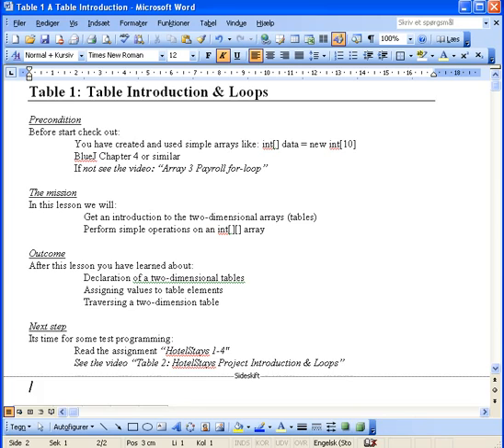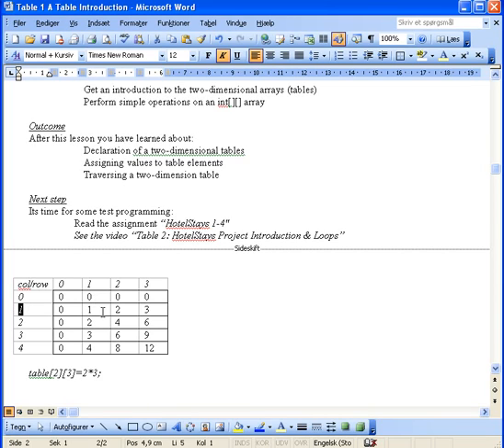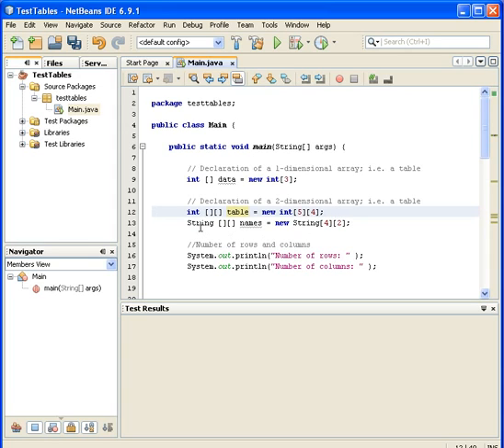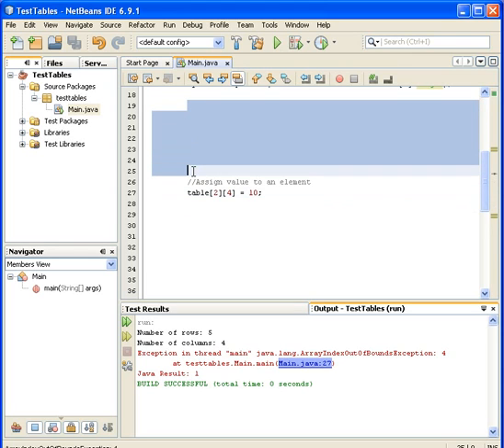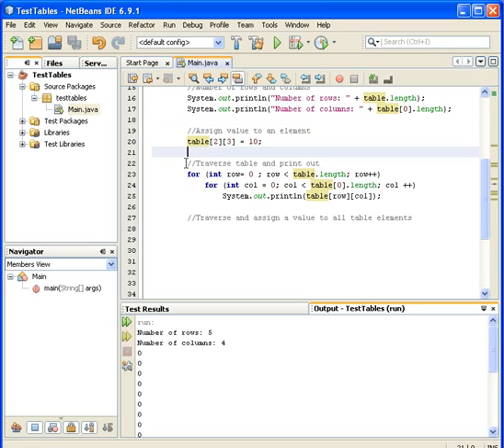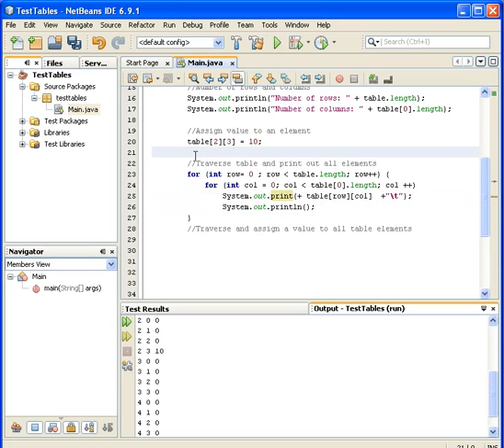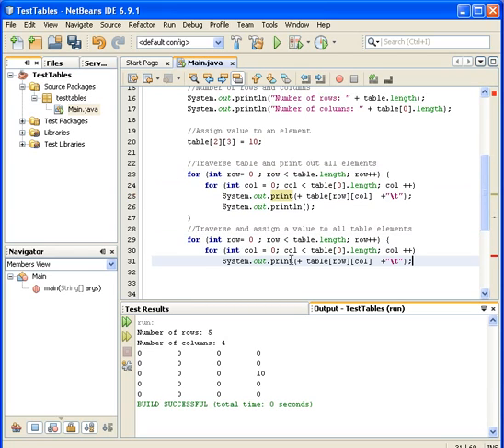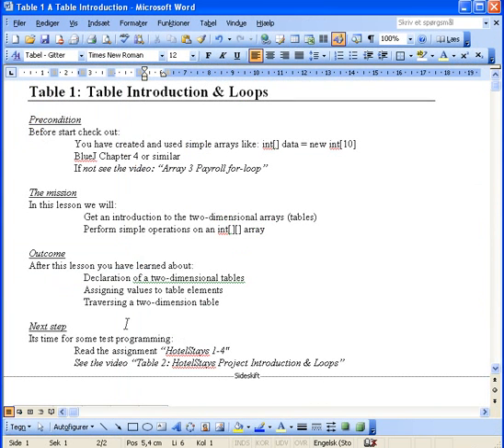Table 1 Table Introduction.mov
Introduction to two-dimensional matrix. Array Integer[][]. Declaration, assignment and traversing